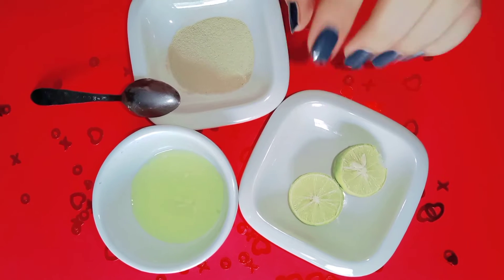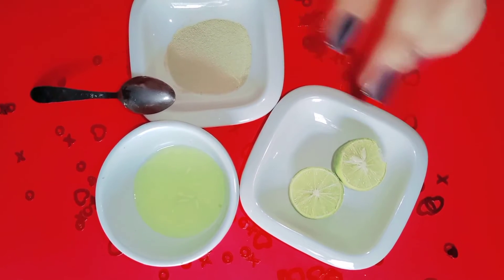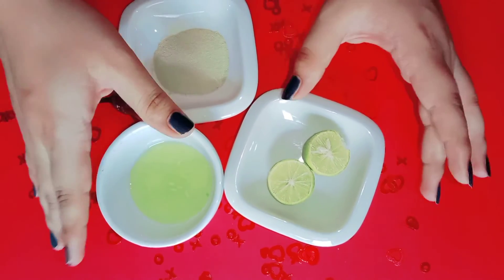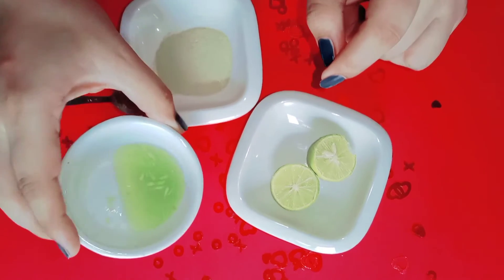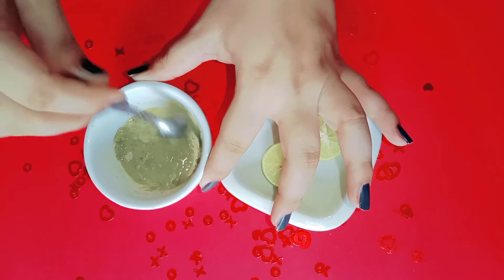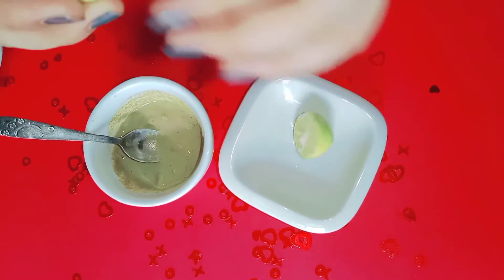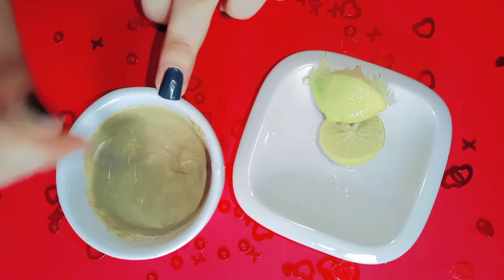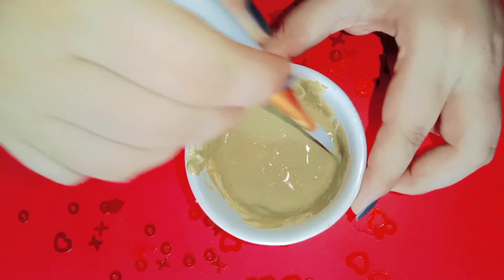Summer face peck/shrinks open pores/ Cucumber mask/Multani mitti😍🥰😍🥰😍